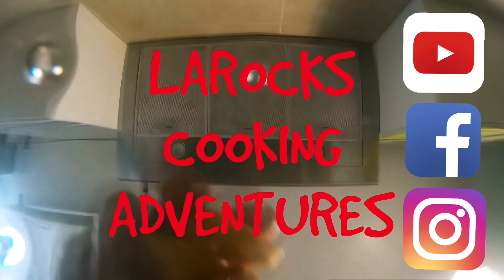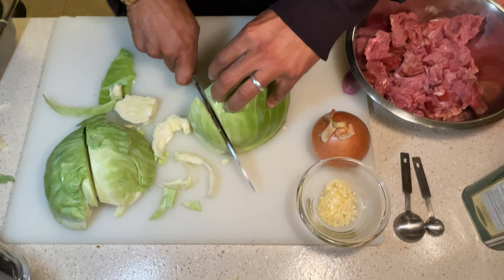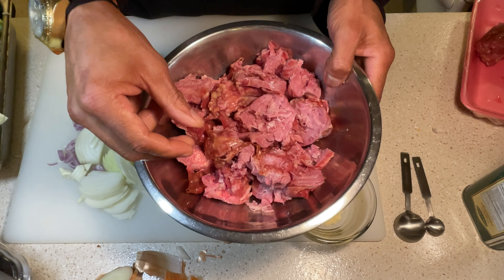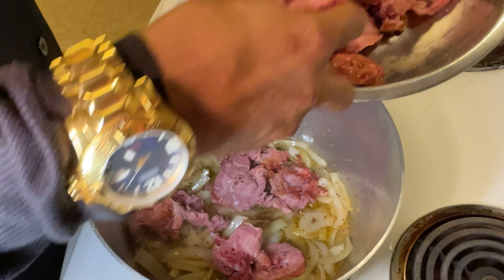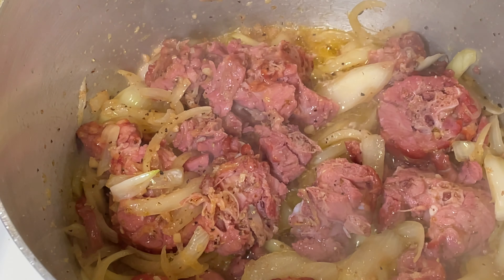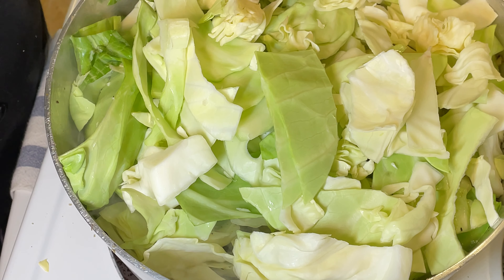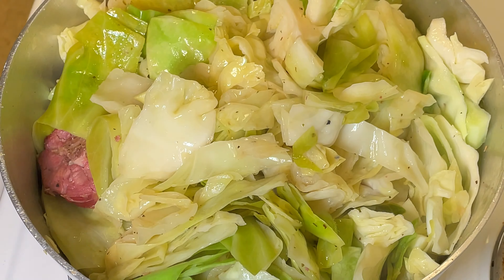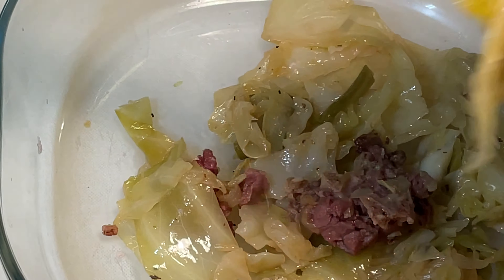Cabbage | Awesome Thanksgiving Side Dish By Larocks Cooking Adventures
Cabbage | Awesome Thanksgiving side dish by Larocks Cooking Adventures, This recipe is great for any day of the week. For you vegan and vegetarians, you also can enjoy this dish minus the smoked turkey necks.

These flavored cooking oils will save you so much prep time and money $$$$